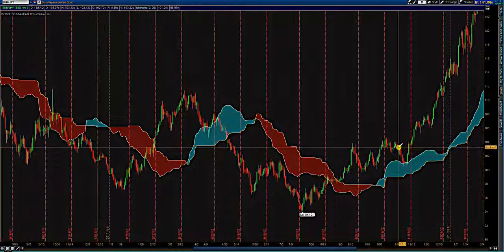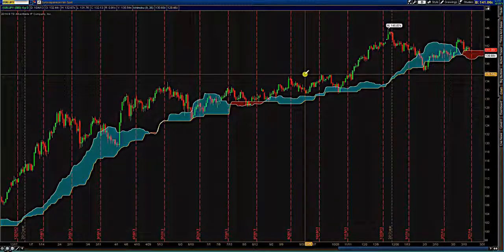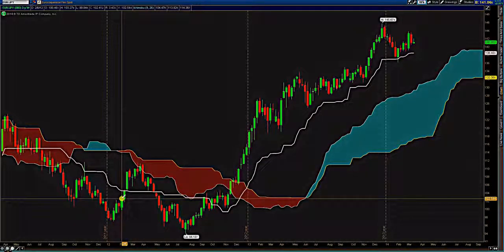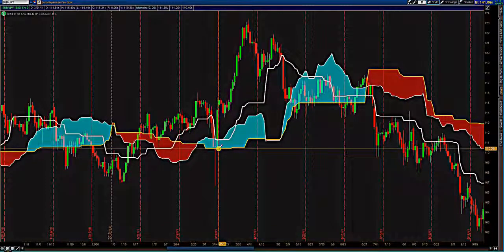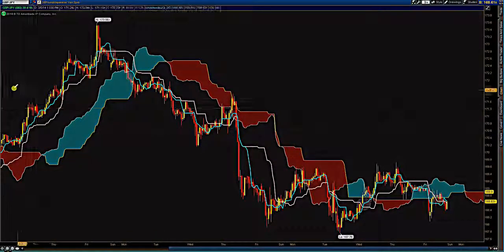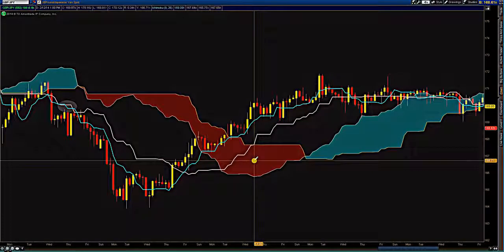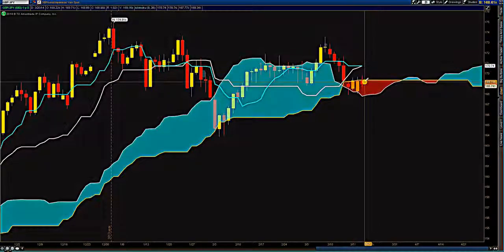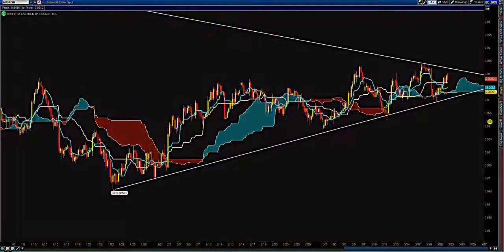FOREX Ichimoku Kinko Hyo V2